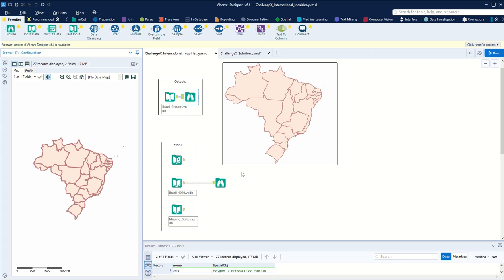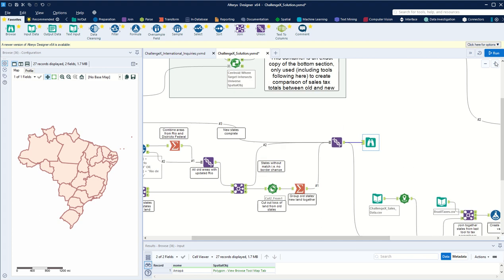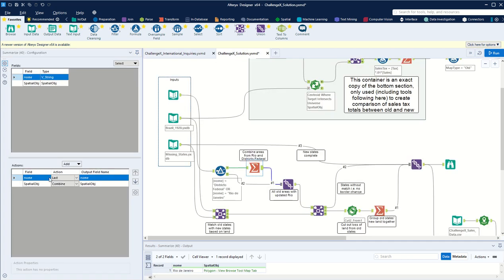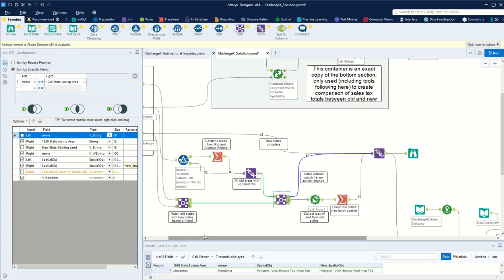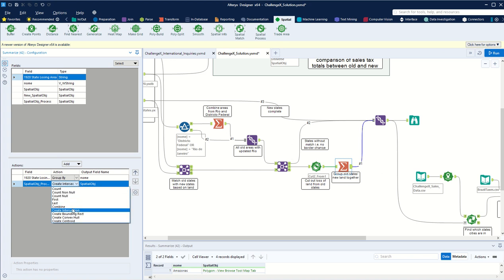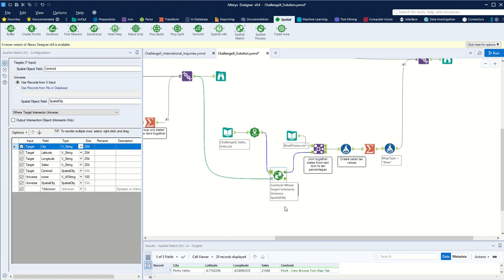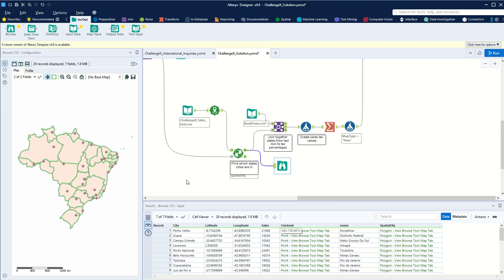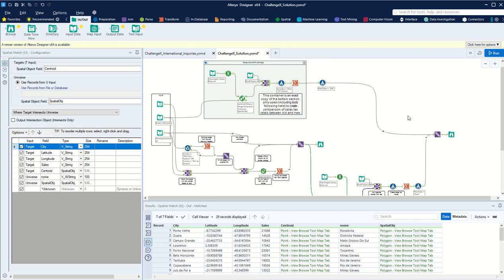Challenge 233|ALTERYX – International Inquiries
This video is the solution to Challenge 233 from TechHub.training. The video walks through the posted solution file, covers data analytics concepts, and provides examples of uses for spatial tools within Alteryx. This is done from the perspective of an employee for an international business.